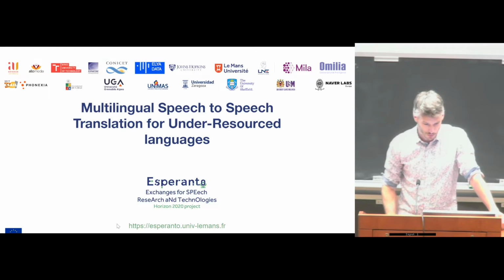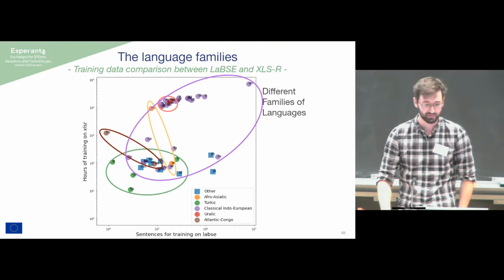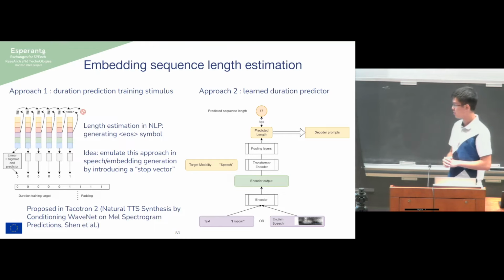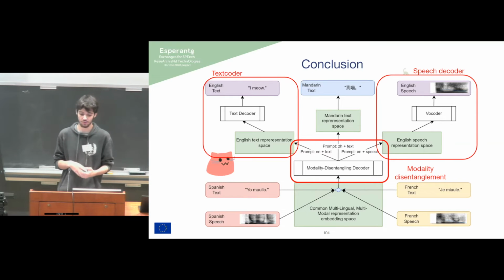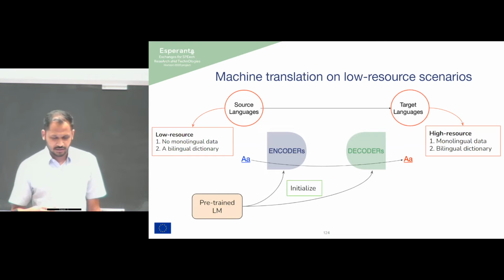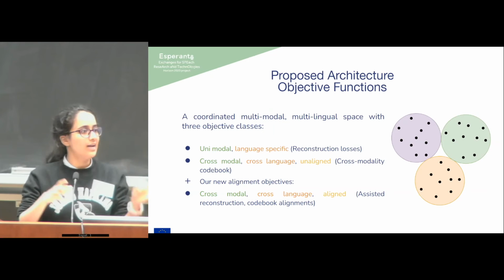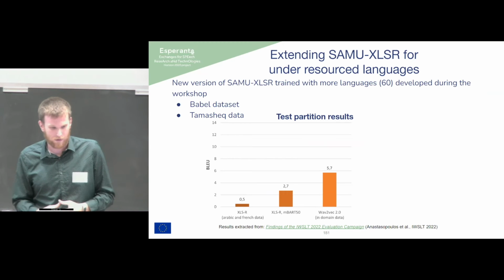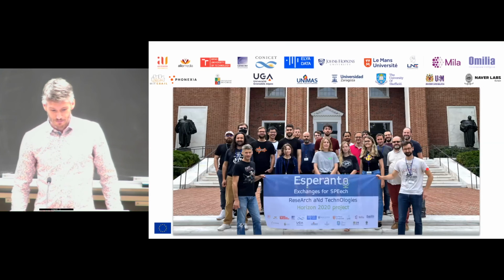Multilingual Speech to Speech Translation for Under Resourced Languages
2022 Frederick Jelinek Memorial Summer Workshop

Seamless communication between people speaking different languages is a long term dream of humanity. Artificial intelligence aims at reaching this goal. Despite recent huge improvements made for Machine Translation, Speech Recognition and Speech Translation, Speech to Speech Translation (SST) remains a central problem in natural language processing, especially for under-resourced languages. A solution to this problem is to gather and share information across modalities and large resource languages to create a common multi-modal multi-lingual representation space that could then be used to process under-resourced one through transfer learning.